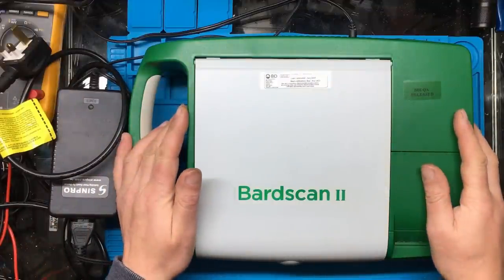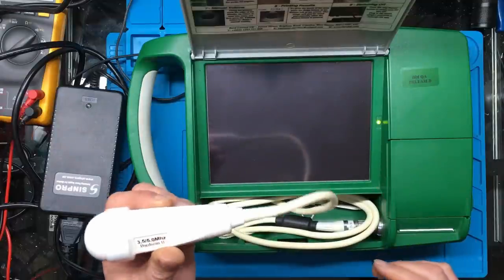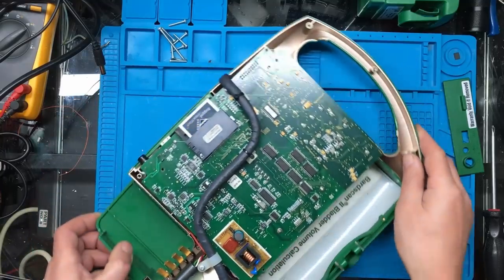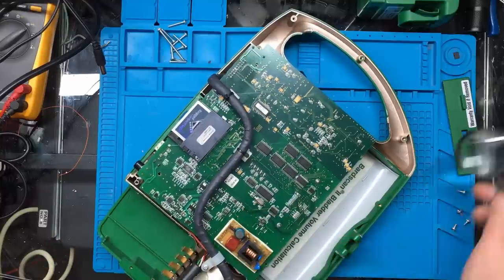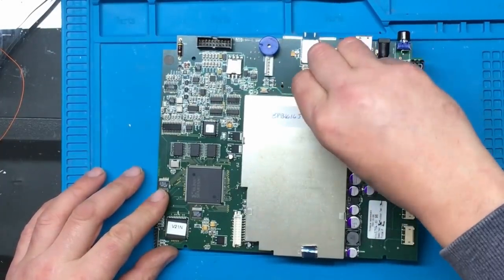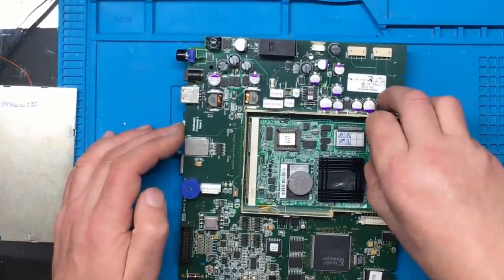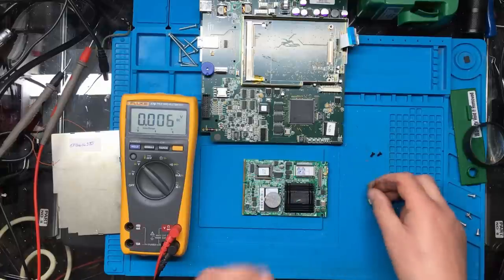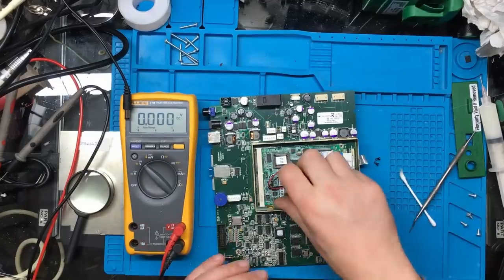Portable Medical Ultrasound Scanner - Teardown + Fix + Upgrade!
I bought a Portable Medical Ultrasound Scanner (Bladder Scanner) to try and re-purpose for scanning a few of our sheep. The unit wasn't broken, but it did have a small fault which I do end up repairing. Let's take it apart, see what's inside, poke around at the software and see what hidden secrets it contains!!

Warning: This video may contain demons!